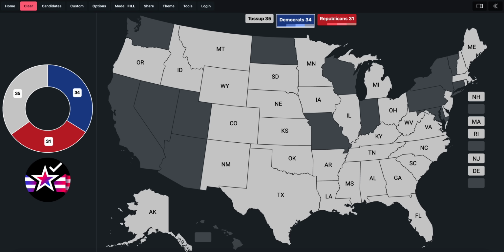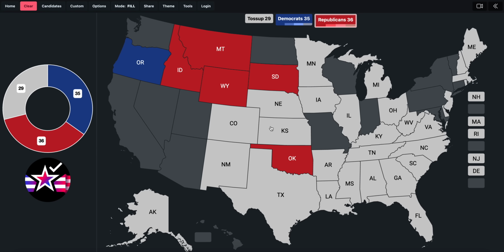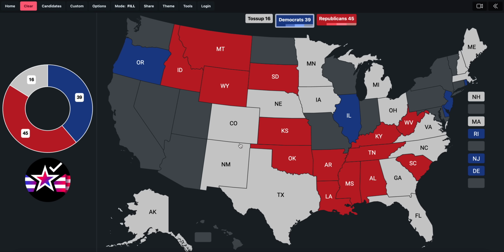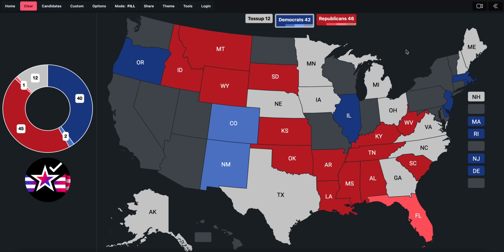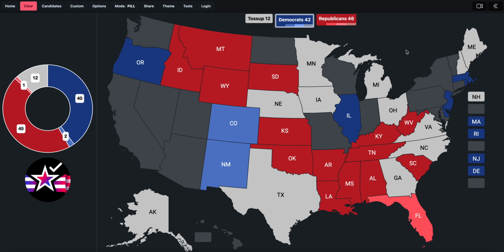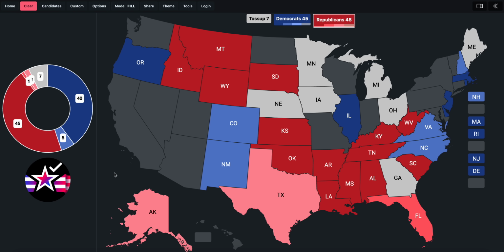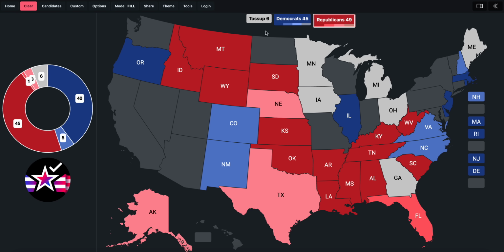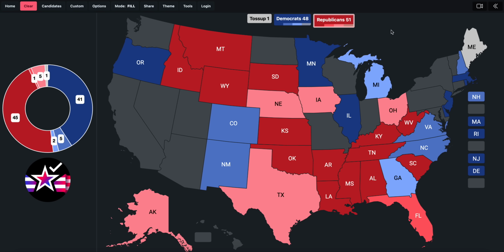The 2026 Senate Elections Based on NEW POLLS in EVERY STATE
Subscribing to my channel not only helps me out tremendously but also enables you to get every single one of my new videos in your subscription boxes, so you'll never miss content from me again!

I try to upload once (or twice) a day!
Sometimes — usually if there is an important election or event (debate, town hall, etc.)
It's a phrase I began using back in 2017 and I'm eight years into using it, so it's a token of my channel
● Amory Erenhouse
● jshooa
● EnigMarZ
● Kevin Holland